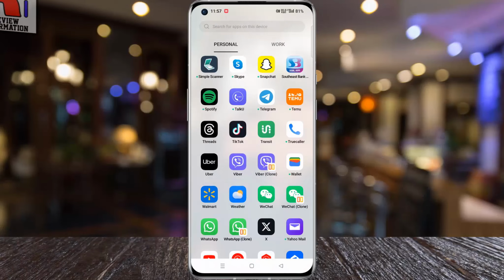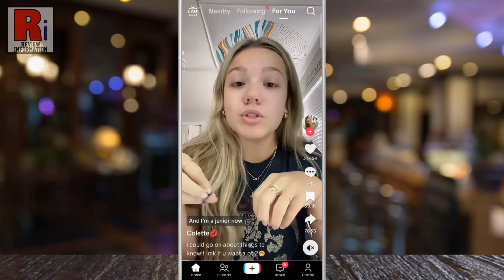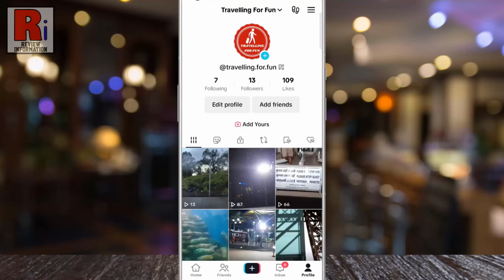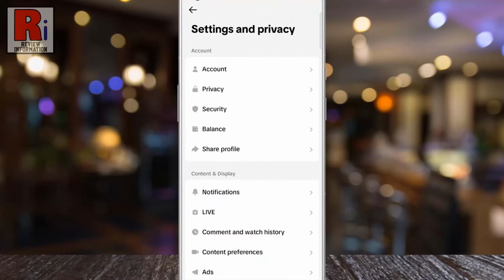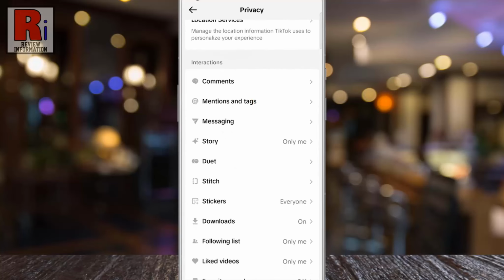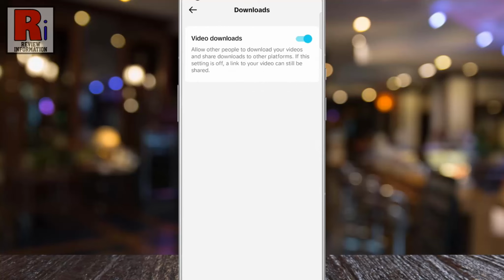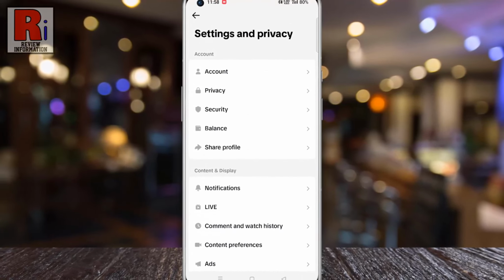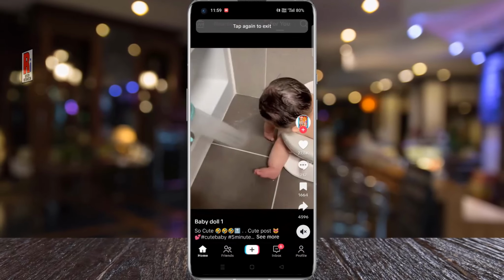How to Stop Others from Downloading Your Videos on TikTok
In this video I will show you, How to Stop Others from Downloading Your Videos on TikTok.

Open the tiktok app on your phone. Go to your profile from the bottom-right corner. Then tap the three lines from the top right corner. From the pop up menu, select, settings and privacy. Under account section, go to Privacy. Swipe up to go down. Under interactions, tap on downloads. Here you will see the option, video downloads. Simply tap the slider to turn it off. From now on, other people won't be able to download your videos and share downloads to other platforms.